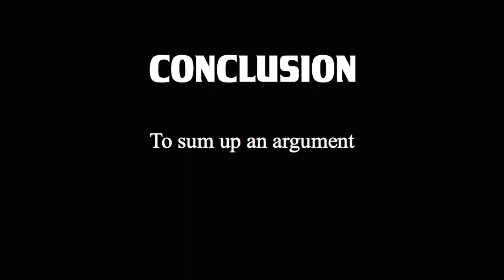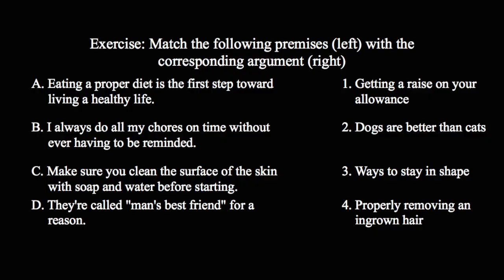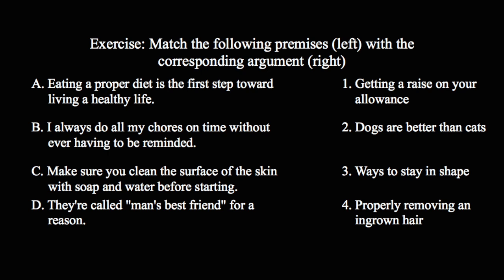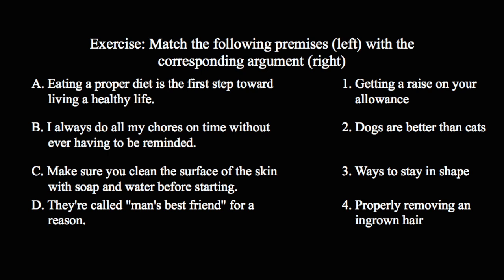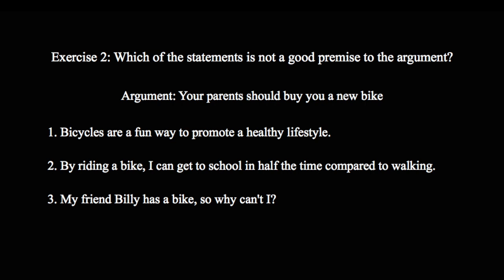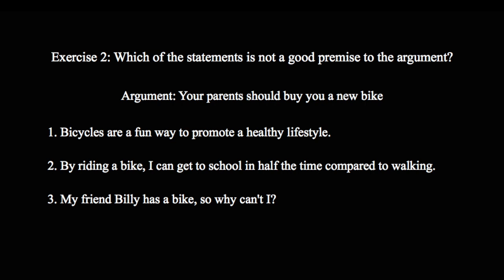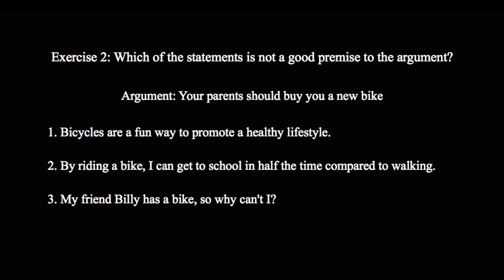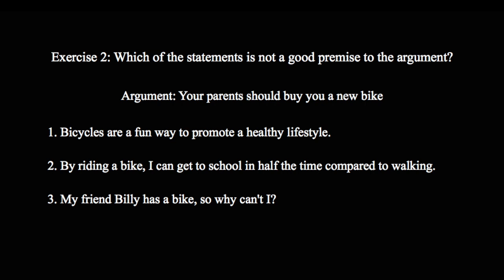Logic 7 | Intro To Logic - Lesson 9: ARGUMENTS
Lesson 9 teaches us a simple understanding of what an argument really is.